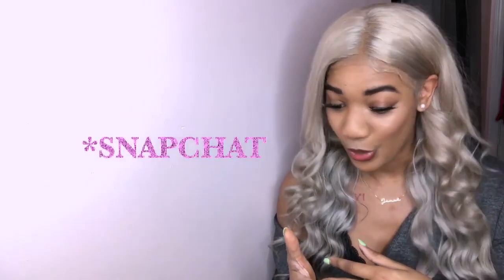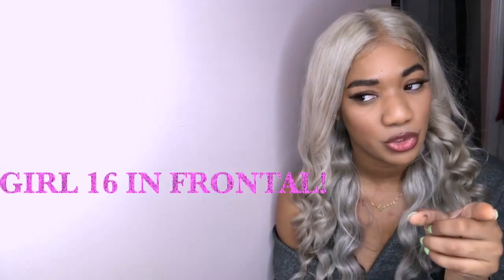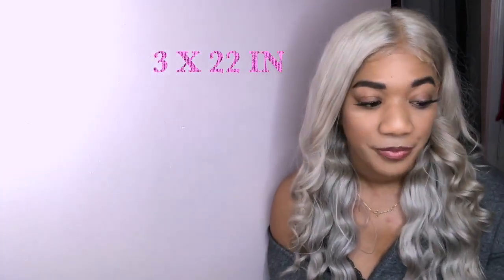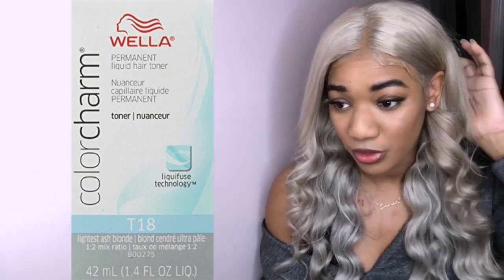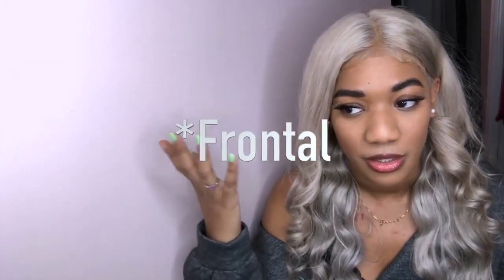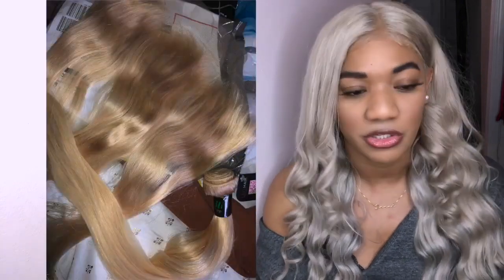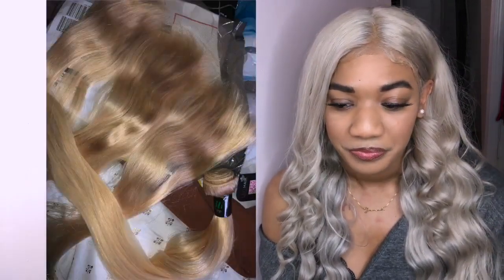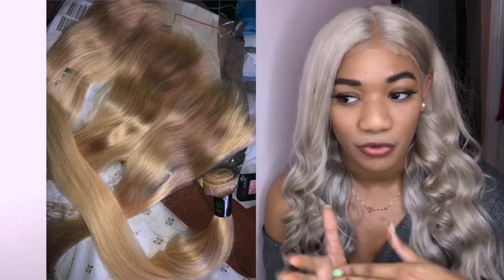Customer Review @Janea Jazz /Saweetie Vibez hair color Lavy Hair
Hey beautiful people! today's video is a customer review from Janea Jazz, hair color is BOMB! thank you so much for sharing your great experience with us! 😊😘 Hope you guys enjoy the details on this bomb hair color!

Hair info: blonde 613 hair 16 inch frontal and 3 bundles of 22 inch

Toner:
Well charm toner T18 X 4
Well Charm toner T15 X 4